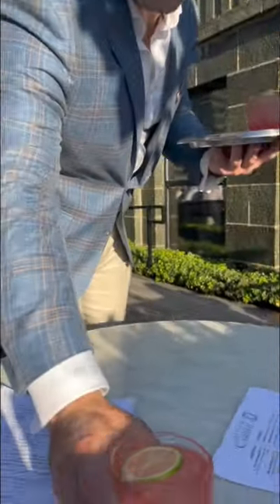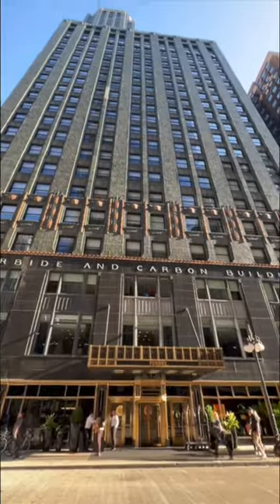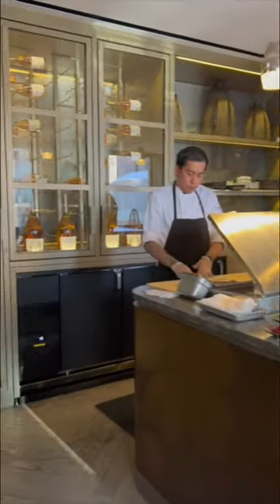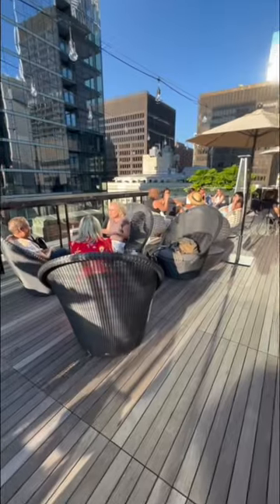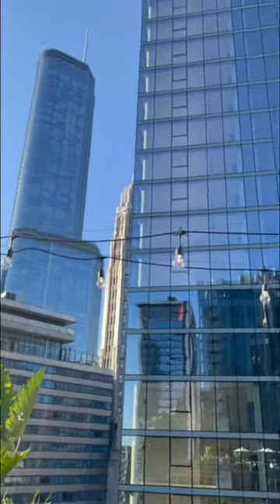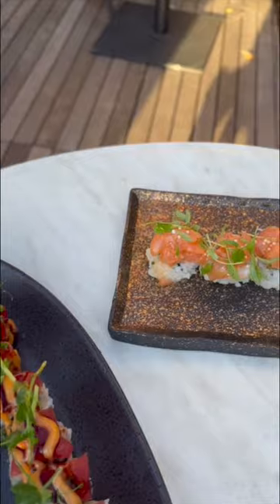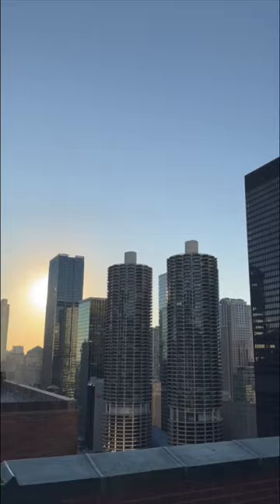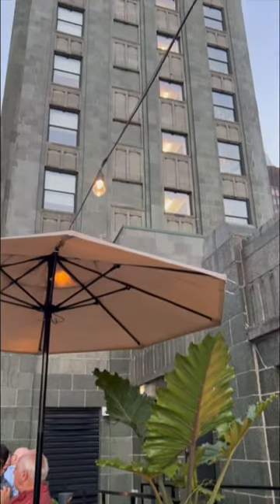Rooftop Bar 📍Chicago | Château Carbide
I love a good rooftop bar and restaurant and this is one of my new favorites in Chicago. The drinks were delicious the food was amazing and it’s the perfect spot to grab a drink with a friend on a date or by yourself￼